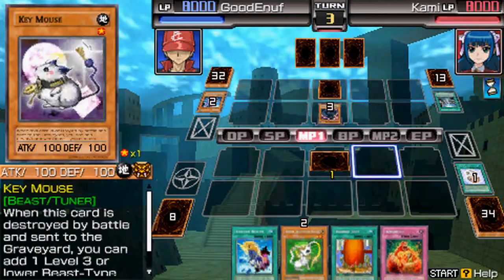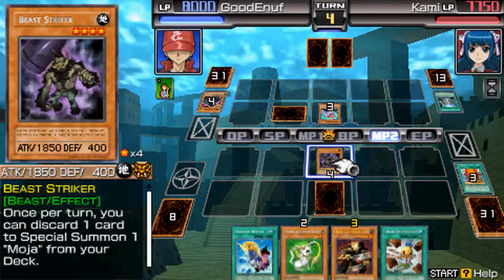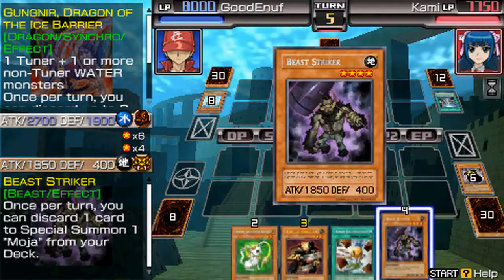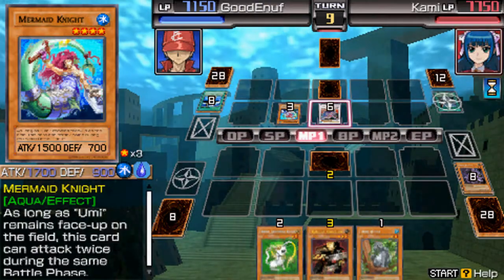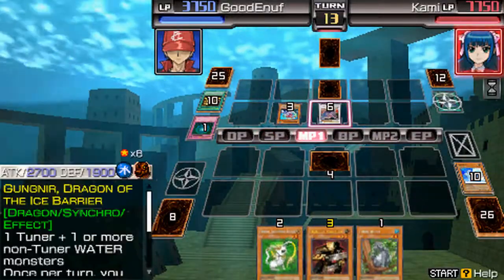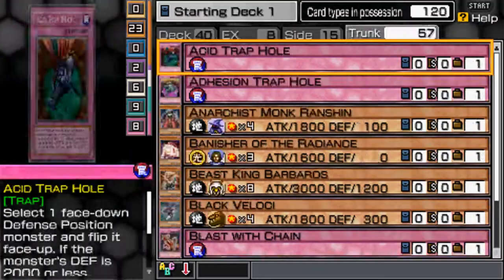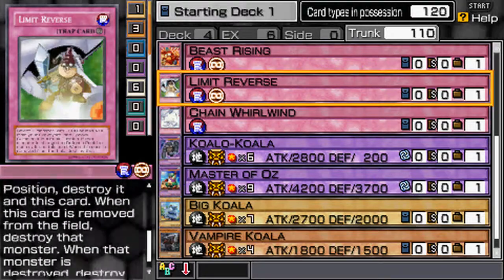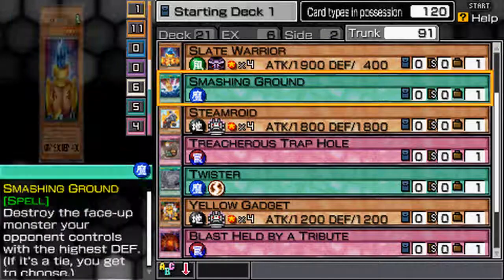GoodEnoughGaming - Yugioh Tag Force 5- Intro and Kami Revenge 2/4 w Commentary Test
The audio might be a bit off I have to correct that next time if you guys want more. Since I'm just focusing on certain decks.